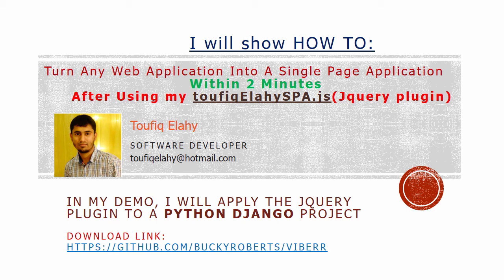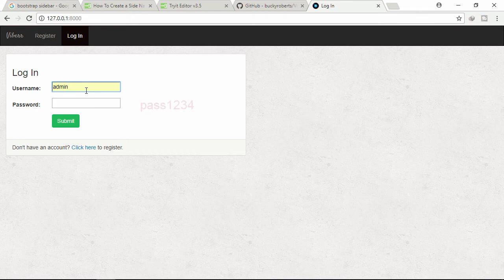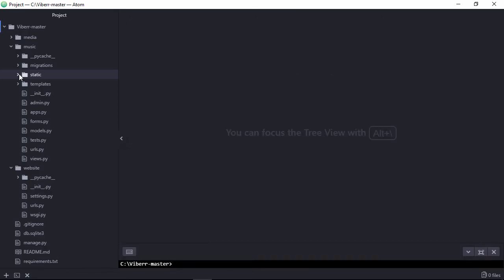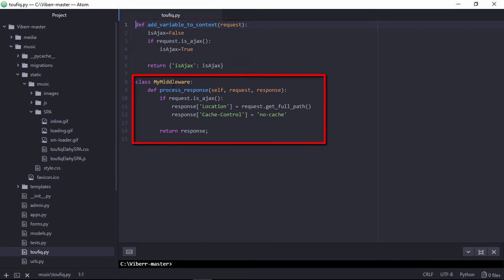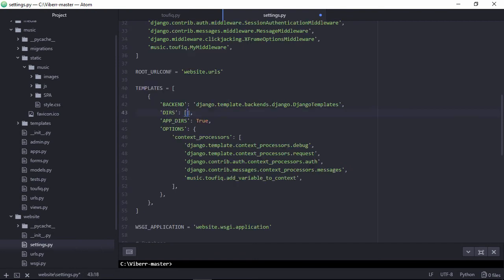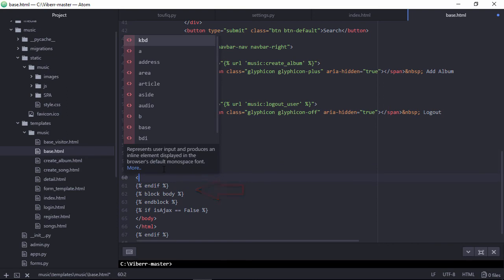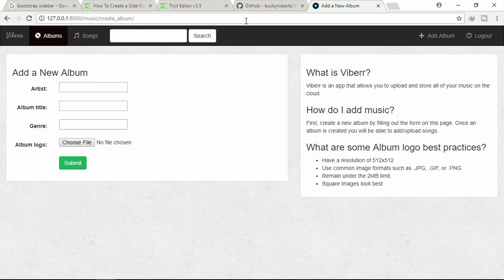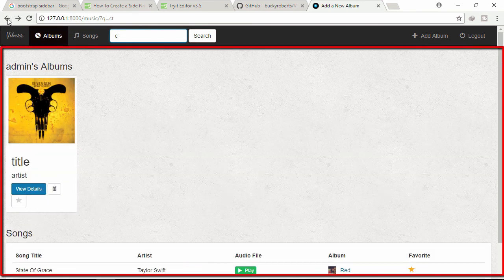Python and Django Full Stack Web Developer Bootcamp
Learn to build websites with HTML , CSS , Bootstrap , Javascript , jQuery , Python 3 , and Django!
Creative way to turn any version of Python DJANGO Application Into Single-Page Application Within 2 minutes after using my (toufiqElahySPA.js)Jquery Plugin. Here, toufiqElahySPA.js is a Jquery Plugin which is responsible to turn any web application into single page application. I developed this Plugin to minimize developer's effort while working on Creating Single Page Application. Let's see, how my Plugin can make developers life better.

Single page applications are more capable of decreasing load time of pages and the amount of data transfer from server to client.

 There are several pain points while working with Javascript framework like AngularJs, React, VueJs, Knockout, meteor e.t.c. in a Python django application in order to create Single-Page Application. Few Pain Points Are:
Need to specify routing for each request
Need to modify Server side technology according to Javascript framework
Only possible to debug on run time
Hard-coded data-binding caused too many error
Increase the complexity a lot
  developer no need to learn any javascript framework and also no need to write much Jquery code to make Single Page Application after using my Jquery Plugin(toufiqElahySPA.js).
 Note: developer can also use other JavaScript framework(angularjs, knockout, react e.t.c.) side by side with my Jquery Plugin. But no need, i will prove.
I applied the Plugin in a django Web application. This plugin will also work for Other Web Technologies too. I will show in my future course.
This course is so important to Developer who loves:

Strongly Typed data-binding
 Compile time error checking,
auto code completion(IntelliSense),
Re-usability ,
not to get Run-time error unexpectedly
to get rid from complexity should definitely take this course.
Why (toufiqElahySPA.js)Jquery plugin is better than any JavaScript framework:

(1) Developer won't need to write too much Javascript code after using my plugin wheres developer usually writes too many javascript code while working with AngularJs(javascript framework)

(2) Developer won't need to write Jquery ajax code because the plugin has ajax function specified which will be called automatically as a common function

(3) Developer won't need to specify routing as like AngularJs because My plugin will follow ASP.NET MVC routing by default.

(4) Developer can learn using my plugin easily and quickly. just need to follow only 5 rules of my plugin and any complex scenario can be achieved through this plugin like AngularJs [i will prove]

(5) Developer can also make Single-Page app even not following those 5 rules of the plugin. Those rules are for critical situation. First 2 rules is enough to solve any heavy lifting work.

What technology is used in front-end?

Mainly Jquery
HTML & Razor Code
What technology is used in back-end?

python
django
sqlLite
What tools you will need?

Any text editor
python and django will need to be installed in your Machine
Any browser Whatever you like most
Why I applied My Plugin to Python DJANGO application:

Cross-platform needs.
High-performance and scalable systems.
Within this course I will Show:  How powerful and complex cross-platform single page application we can build with my Plugin  And how my SPA technique can improve the Software performance both on server and client side.

How toufiqElahySPA.js(jquery plugin) works:

If End user click any Link or submit any Form or click Backward or Forward button on browser, the common ajax function of the Plugin will be invoked automatically.
5 rules of the plugin to handle critical situation:
I will explain all these 5 rules within this course. True fact is: learning these 5 rules are enough to learn this entire Course. Learn By Doing.